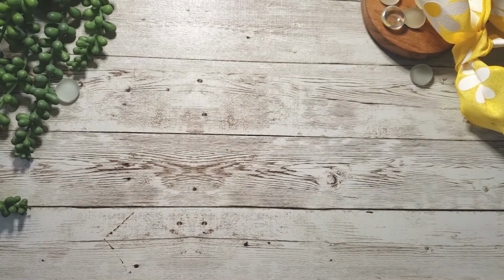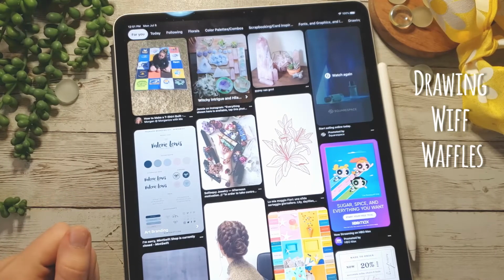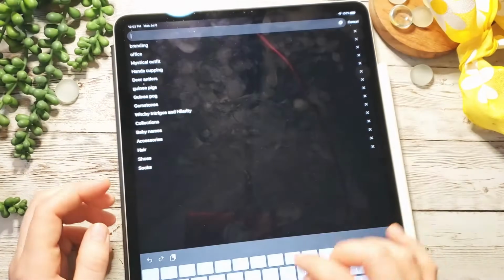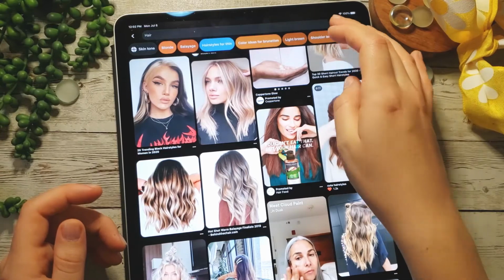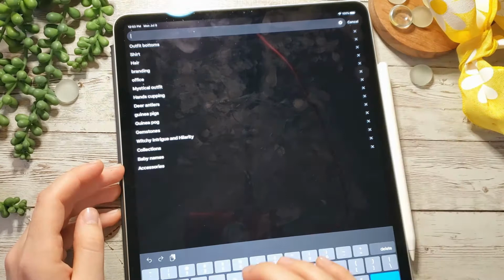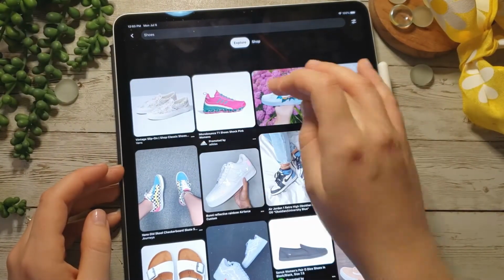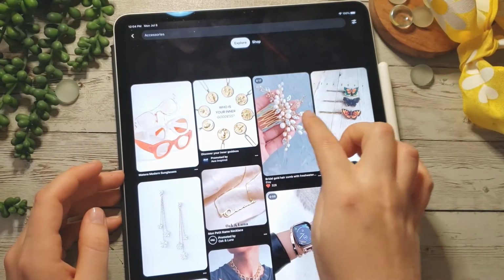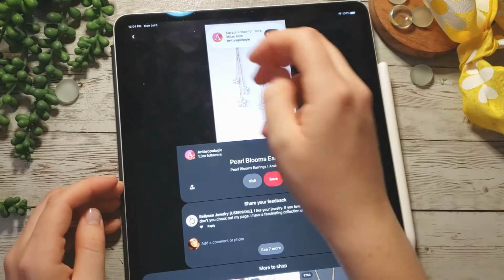Pinterest Character Challenge | Art Block Remedy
My go-to process when I have art block: create a character out of generated prompts!

Materials:
Gold foil and foil quill by We R Memory Keepers
Paper: Generic cardstock
illo Sketchbook
Alcohol-based markers: Copic and illo Hue
Fineliner: Faber-Castell Ecco Pigment and Prismacolor premier
White gel pen: Sakura Jelly Roll 10
Colored Pencils: Faber-Castell Polychromos